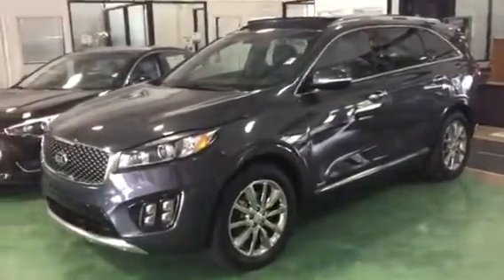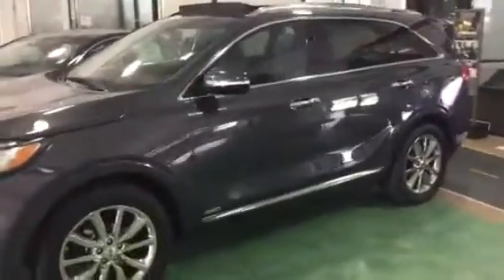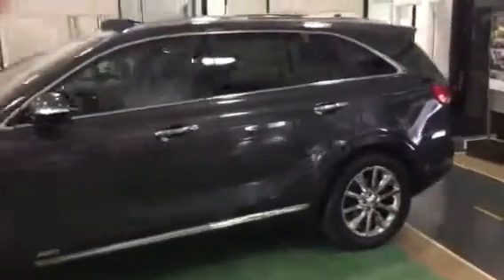VIP video for Bebs of the Sorento from Young Kia in Layton